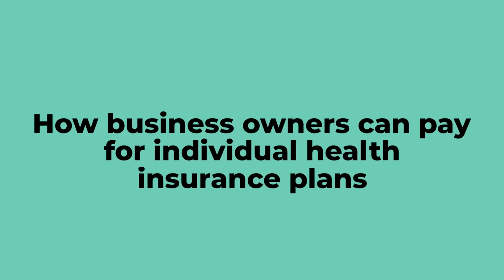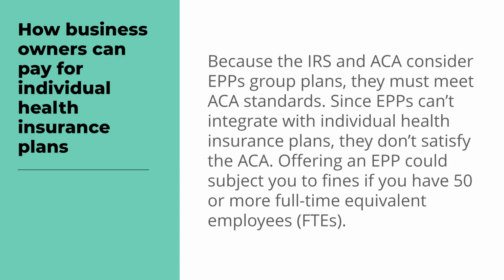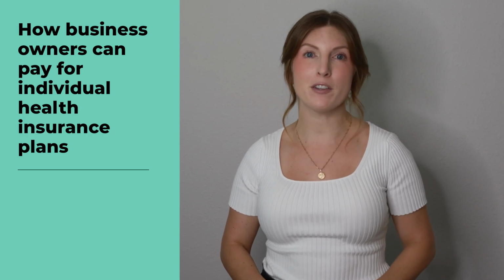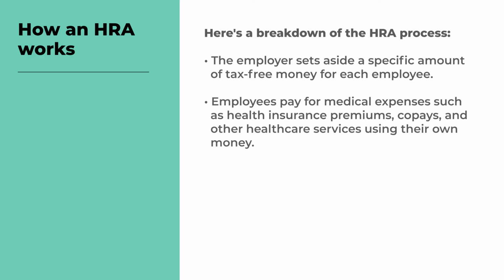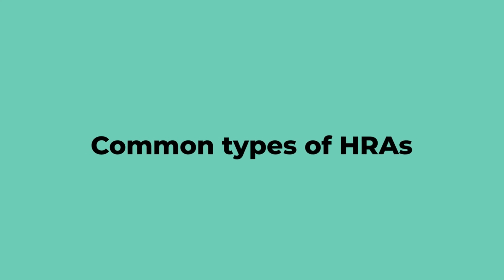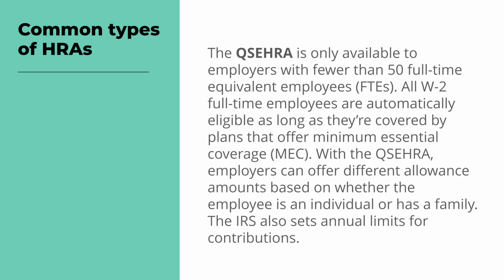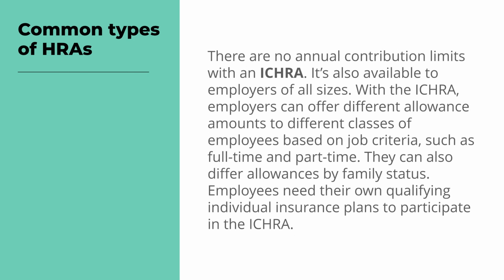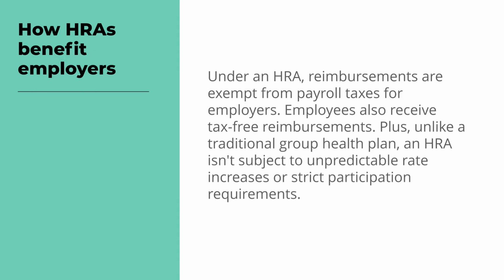Can a business pay for employees' individual health insurance?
Employers need to consider several factors before deciding to pay for individual health insurance plans. From costs and tax implications to legal requirements and employee preferences, navigating this benefit option can be complex.

CHAPTERS:
0:00 - Introduction
0:30 - How business owners can pay for individual health insurance plans
1:34 - How an HRA works
2:08 - Common types of HRAs
3:11 - How HRAs benefit employers
3:40 - Conclusion

Federal law allows employers to reimburse employees for their monthly premiums for individual health insurance policies, as long as it's done through a compliant health reimbursement arrangement (HRA).

There are two types of HRAs that businesses can offer to reimburse employees for their individual health plans: the qualified small employer HRA (QSEHRA) and the individual coverage HRA (ICHRA).

With an HRA, employers can take care of their employees while staying within their budgets. By offering a QSEHRA or an ICHRA, employers can reimburse employees for their individual health insurance coverage on a pre-tax basis.

If you're an employer looking to provide employee benefits through HRAs, PeopleKeep can help! Our personalized benefits administration platform makes managing your benefits easy.

Since starting in 2006 as Zane Benefits, we've helped thousands of organizations offer affordable benefits to their employees.